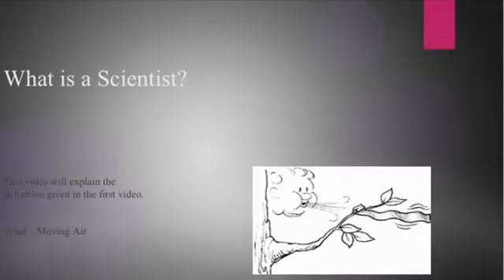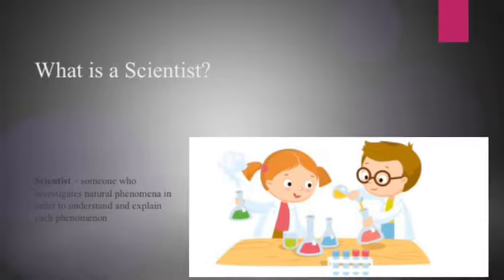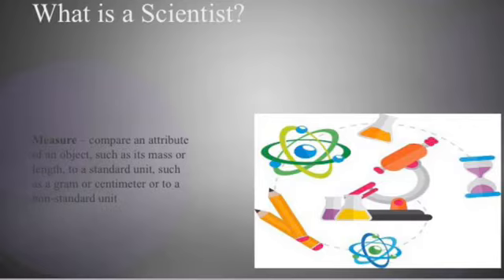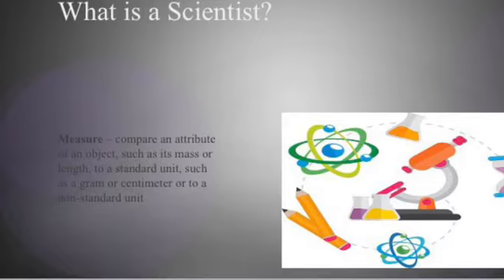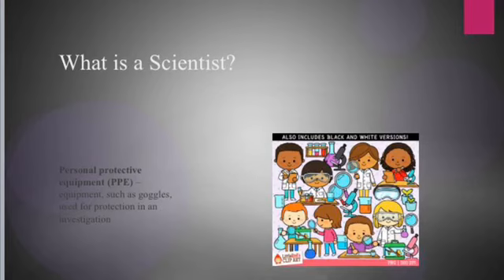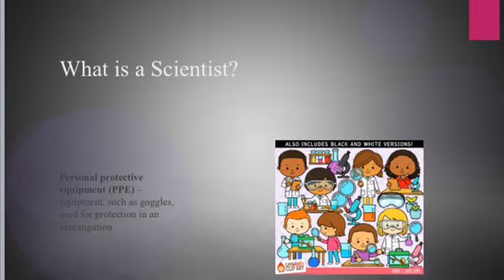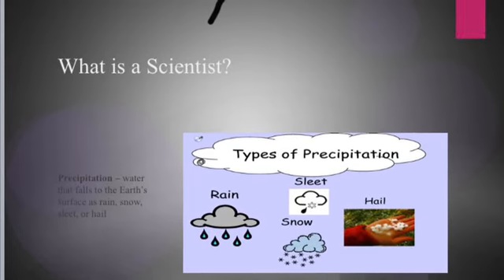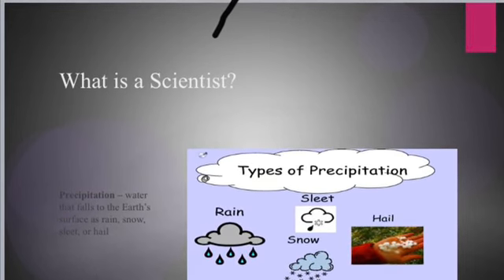What is a Scientist part 2